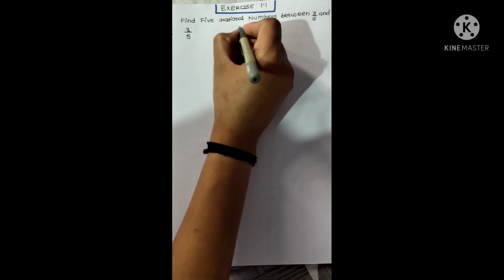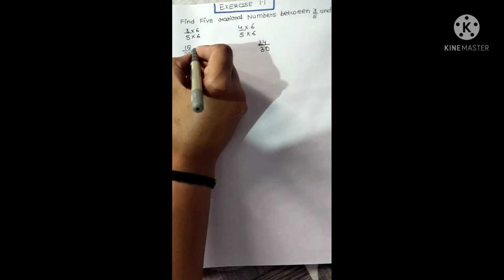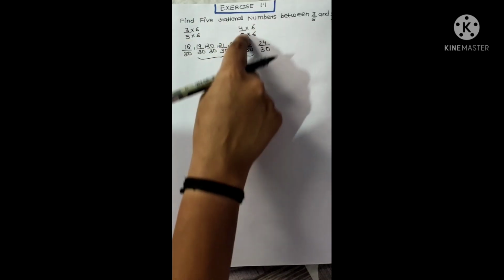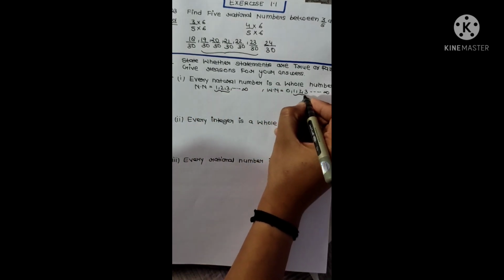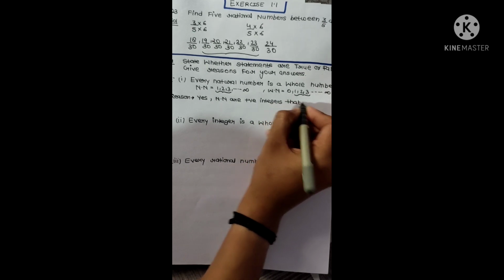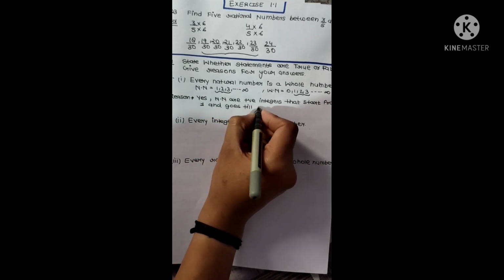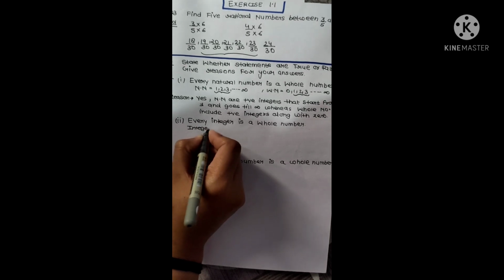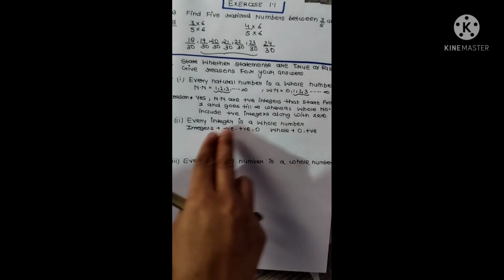CLASS-9 CHAPTER-1 NUMBER SYSTEMS QUESTION 3,4